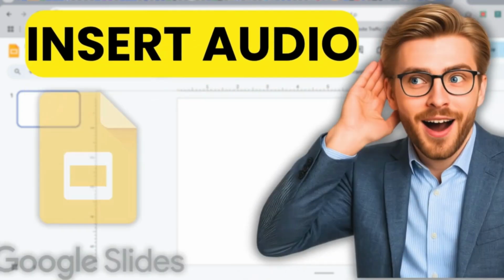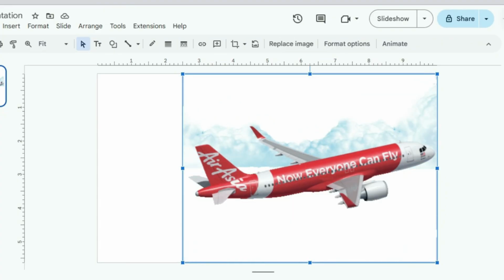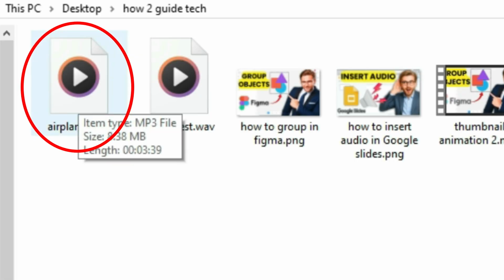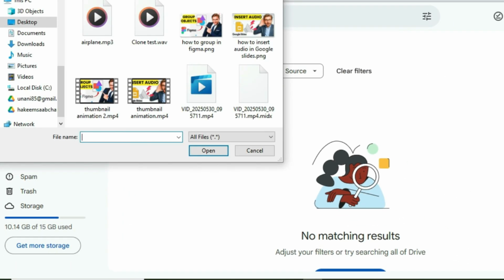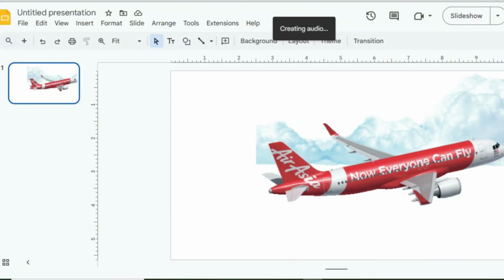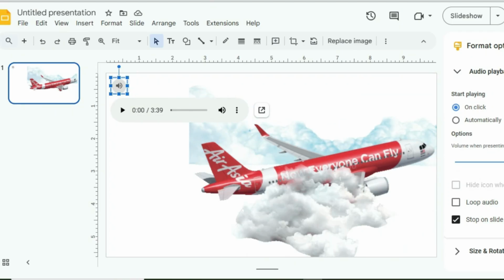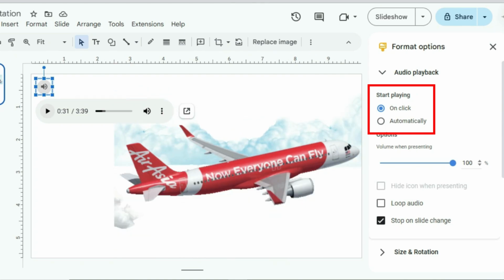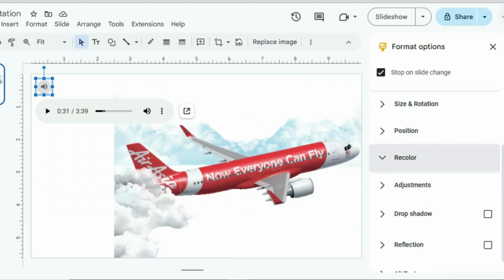How To INSERT AUDIO In Google Slides (Easy Guide) (2025)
Want to add music, narration, or sound effects to your presentation? In this quick Google Slides tutorial, we’ll show you how to insert audio in Google Slides step by step—perfect for anyone looking to enhance their slides with sound.
Whether you're trying to add music to Google Slides for background ambiance or include a voiceover, this video walks you through everything—from uploading your audio file to adjusting playback settings.
🎧 Learn how to:
Upload MP3 or WAV files to Google Drive

Insert audio into a specific slide

Customize playback settings like auto-play, loop, and volume

Hide the speaker icon during your presentation

Test and troubleshoot audio playback in presentation mode

This method works for music, sound effects, and narration—whatever your slides need to come alive!
🔍 Related topics we cover:
 how to add audio to Google Slides, how to add sound in Google Slides, how to insert audio to Google Slides, and more.